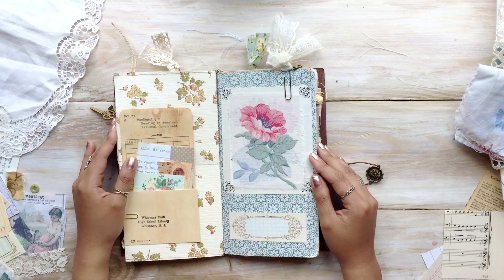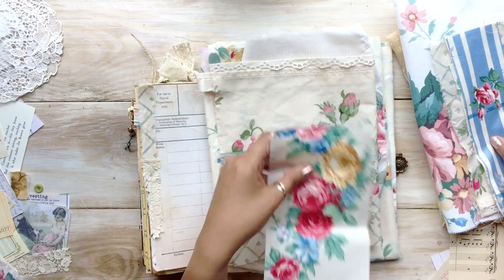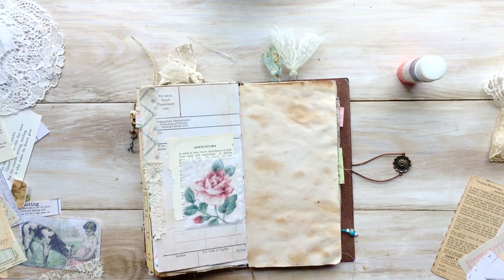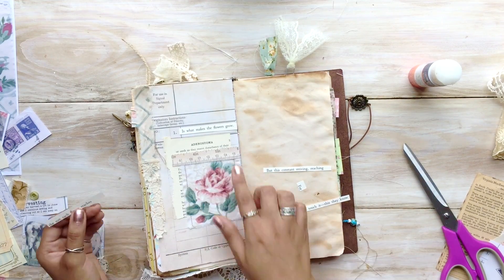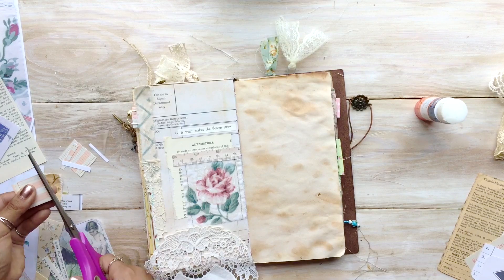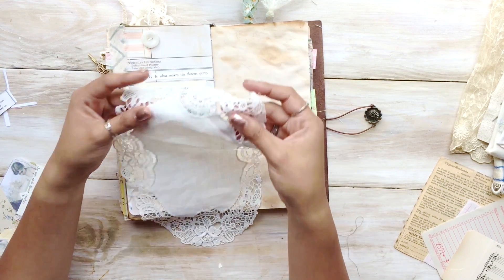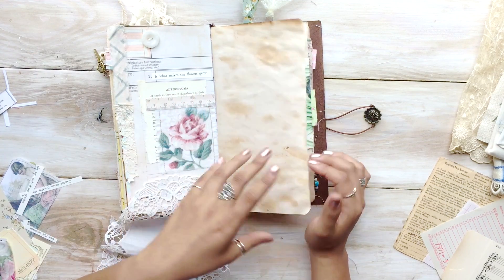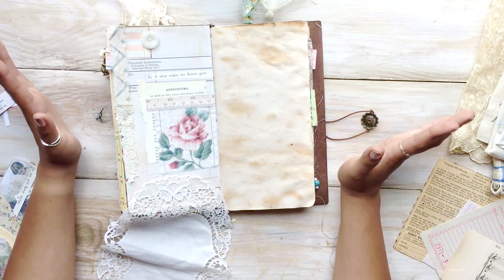COLLAGE ART JOURNAL PAGE | Vintage TN Junk Journal Process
Hello my lovely Amity Bloom family!
I am excited to share with you all another journaling process video in my personal TN junk journal! It is in a form of a collage that includes vintage fabric, paper, and buttons. pretty much all of my favorite things :)

If you are interested in purchasing this collage page from my personal journal the link is right here :